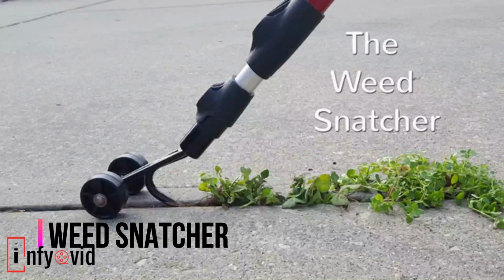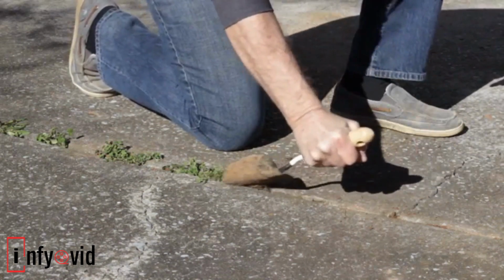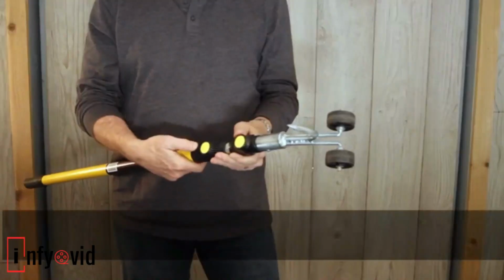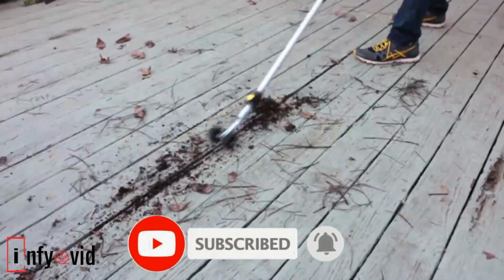Amazon favorites | Amazon must haves | Amazon finds | New gadgets for Home and Kitchen #1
In this video we will look into the best gadgets which help in speed cleaning for anyone or stay at home mom including kitchen cleaning gadgets. You are sure to get a cleaning motivation by watching this video. These gadgets are useful either it is deep cleaning or in your normal cleaning routine in your house cleaning. Let us now get into this video to see how to clean house with these tools. Hope you have a clean house with these speed clean tools this 2020.

1) Robotic window glass cleaner
2) Daris Spray floor mop
3) Automatic handheld dish scrubber
4) Weed snatcher
5) Deerma mi spray floor mop
6) High pressure cleaning machine
7) Magnetic window glass cleaner
8) Electric spin scrubber power brush
9) Stainless steel sweeping machine
10) Silicone toilet brush with holder